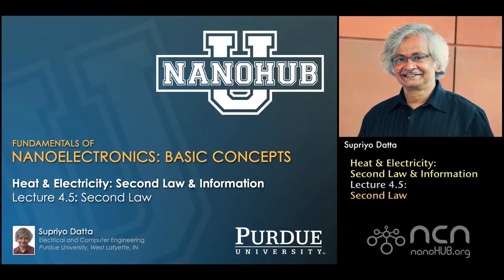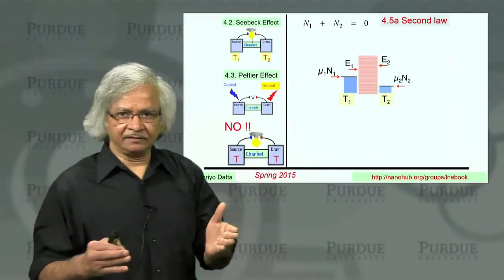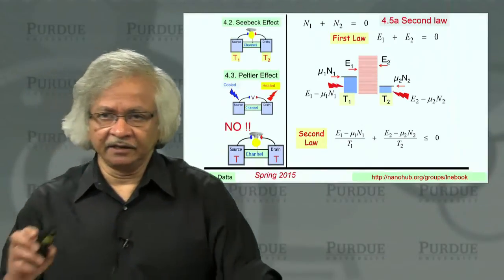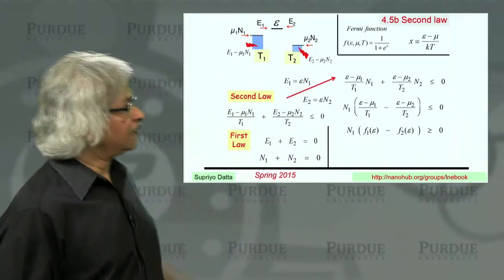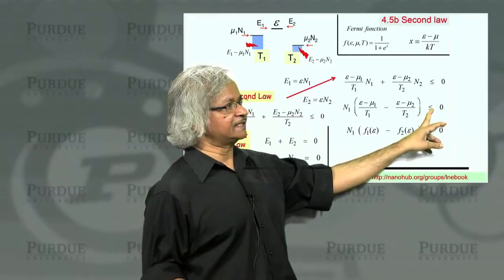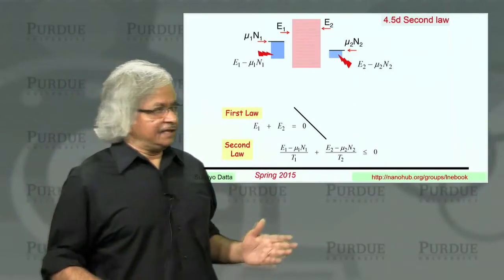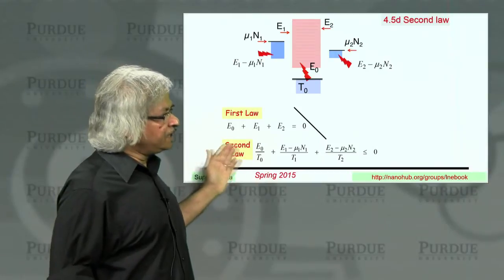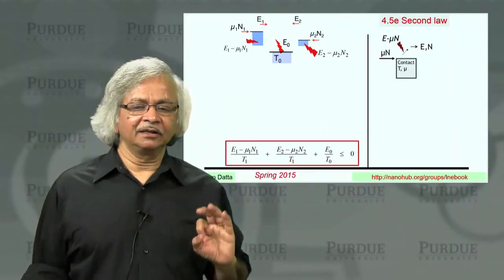nanoHUB-U Fundamentals of Nanoelectronics A L4.5: Heat & Electricity: Second Law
Table of Contents:
00:00 Lecture 4.5: Second Law
00:12 4.5a Second law
03:49 4.5b Second law
07:49 4.5c Second law
09:36 4.5d Second law
13:02 4.5e Second law
16:05 Coming up next ..